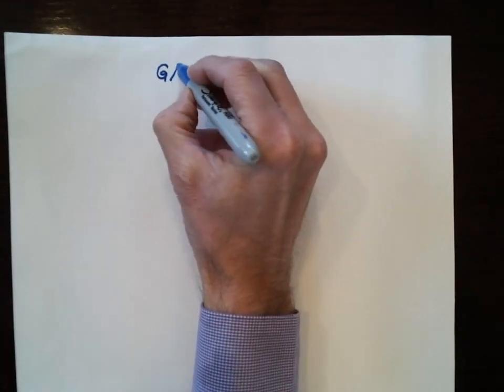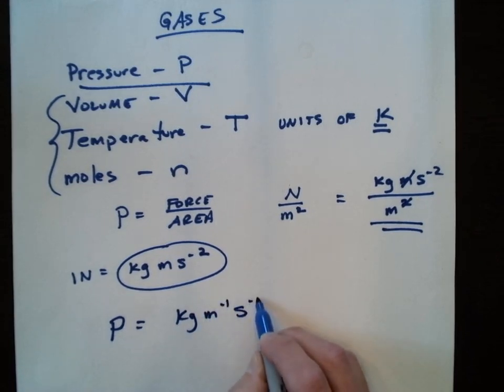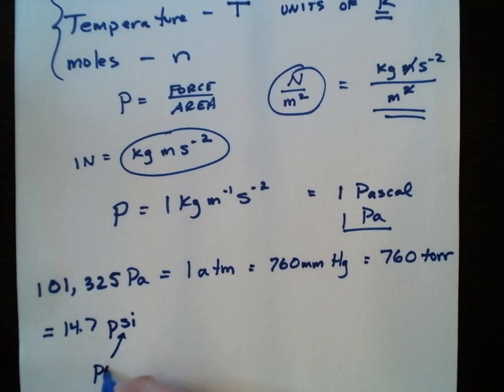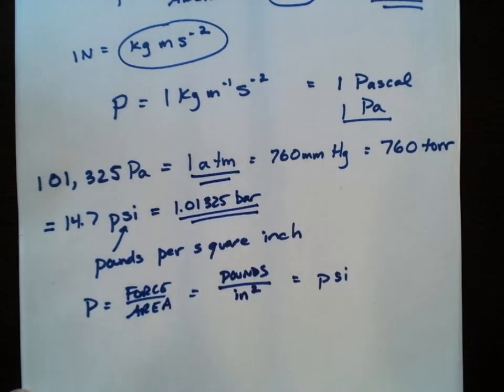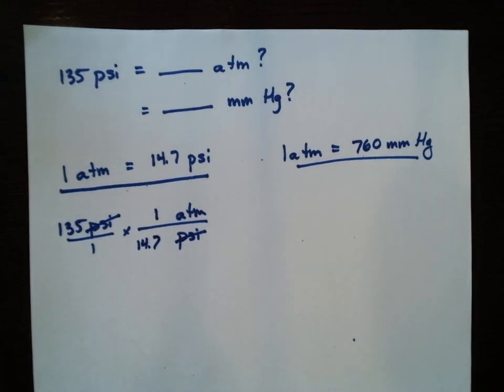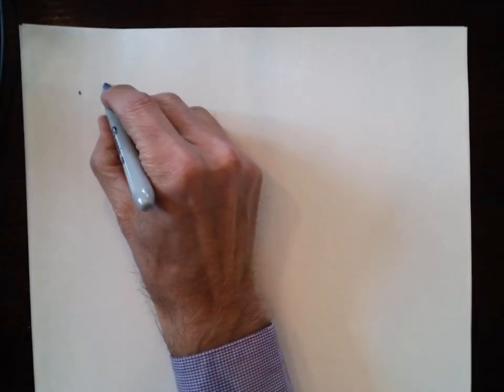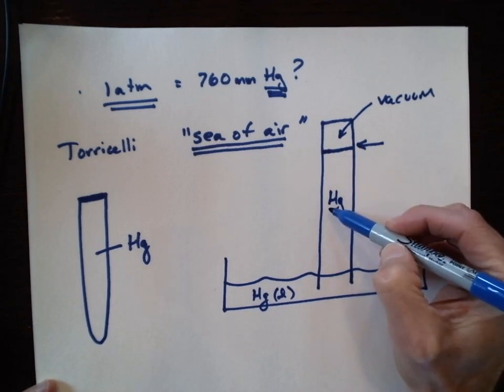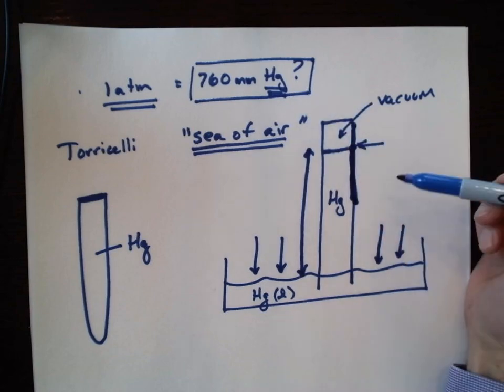Chapter 10: Gases - Introduction to pressure